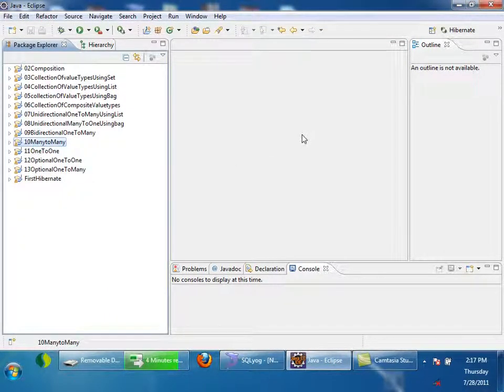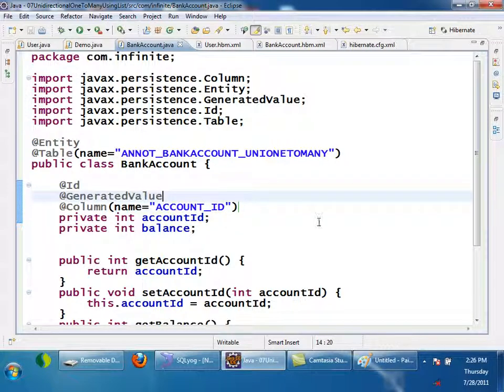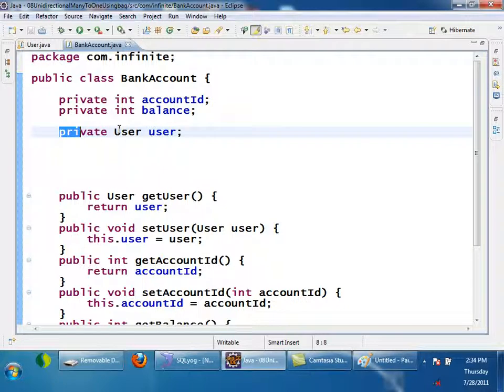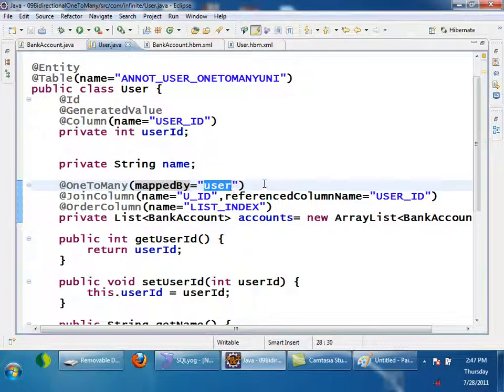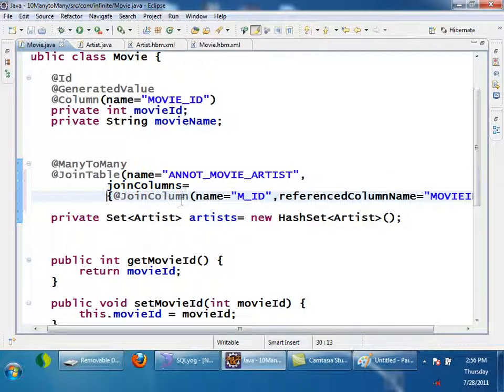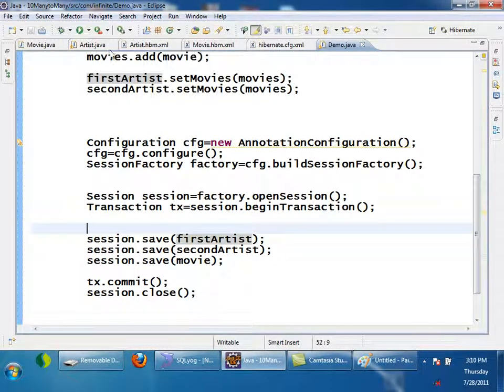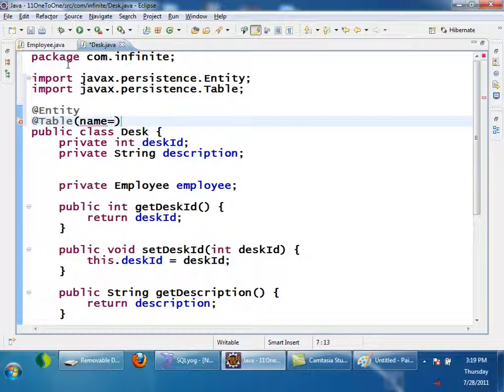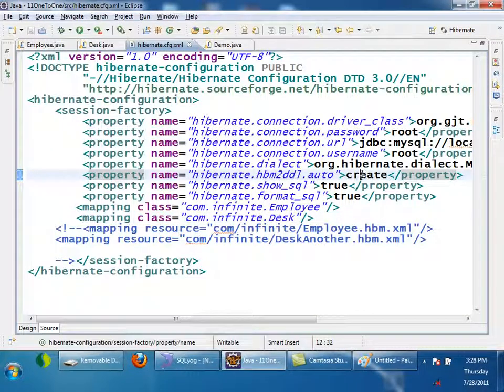41 Hibernate Collection Of Entities Using Annotations Part 5